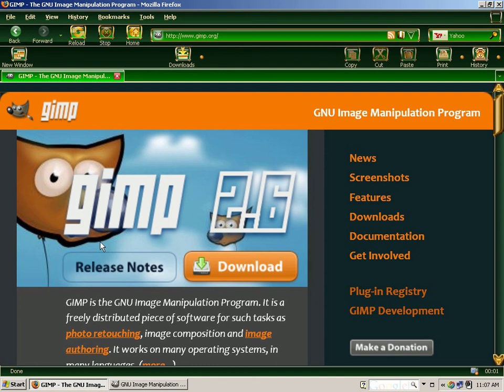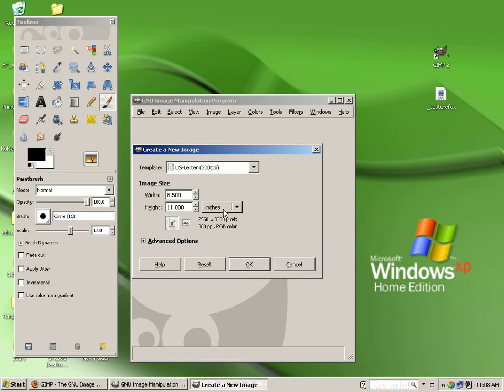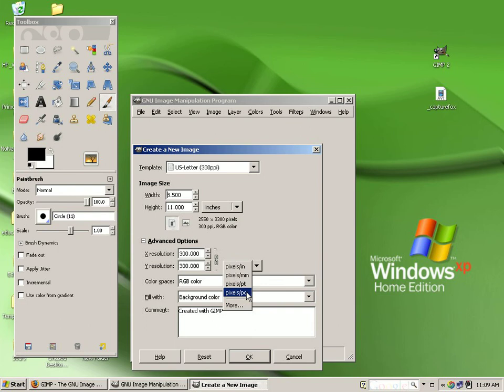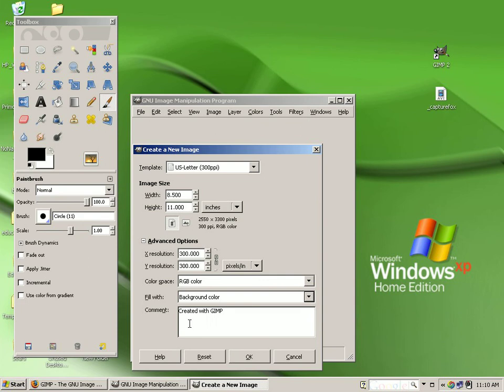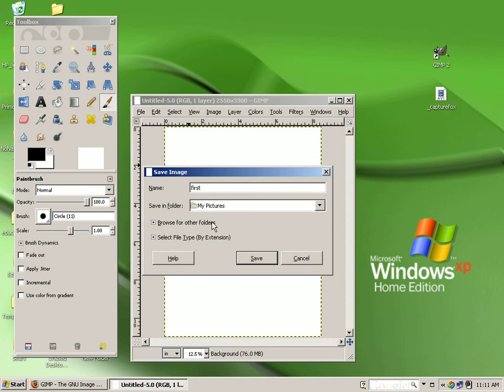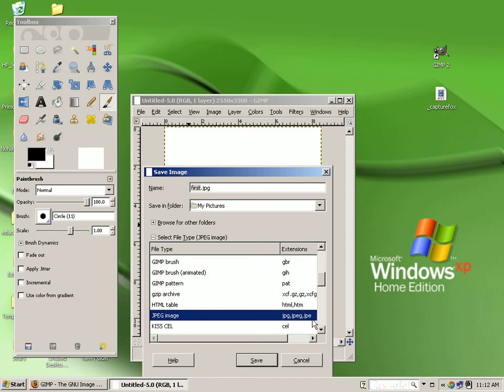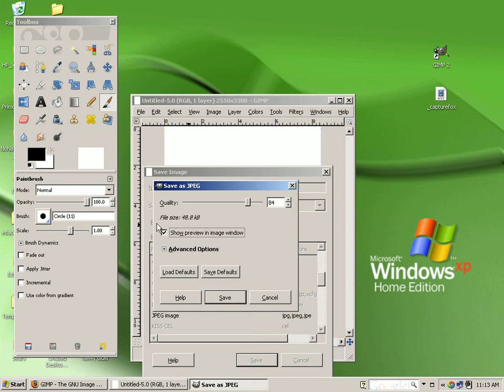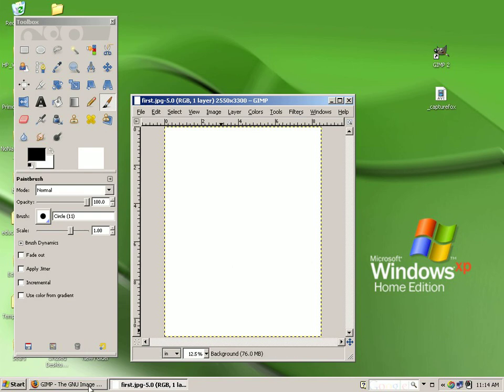Open and Save a New Document in Gimp 2 6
Audio/Visual Tutorials for Gimp 2.6 on a Windows XP operating system: How to open and save a new document in Gimp 2.6.

This video was created using CaptureFox!
This video will show you how (in Russian) to get  and use Capture Fox